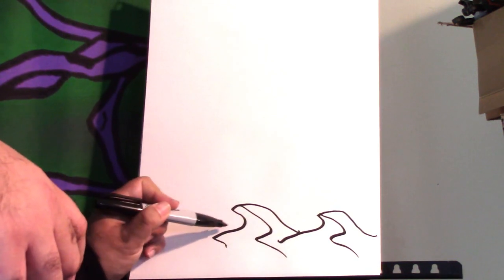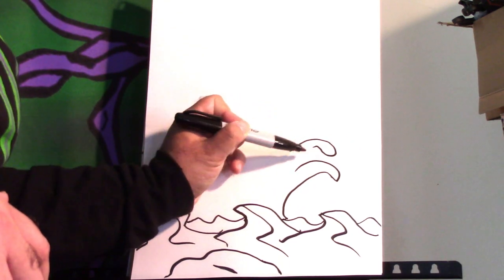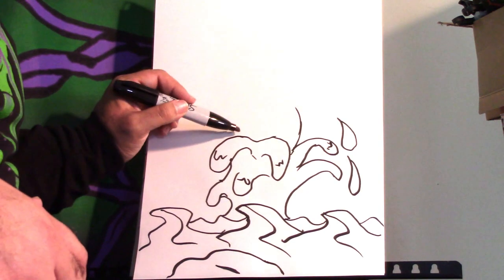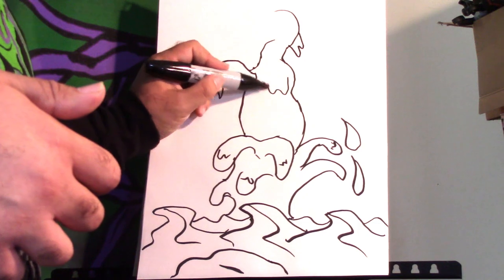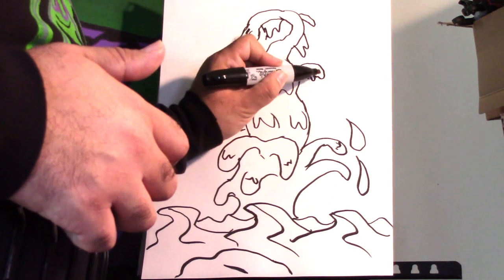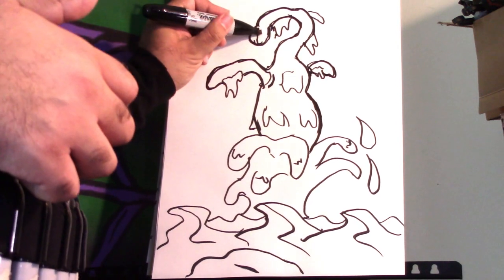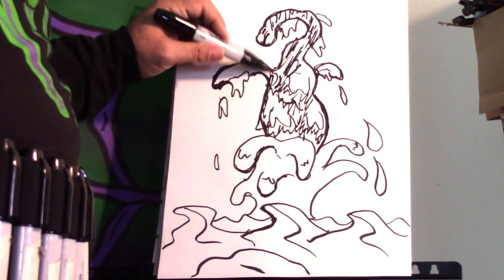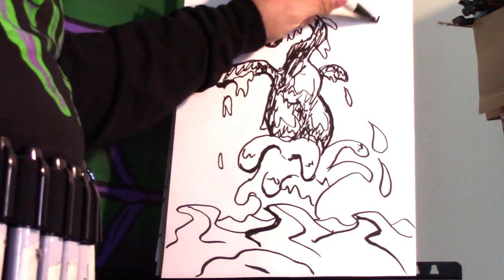Loch Monster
See how quickly I draw a sea... MONSTER!